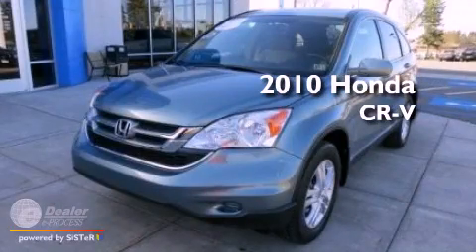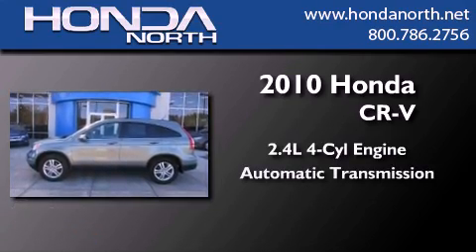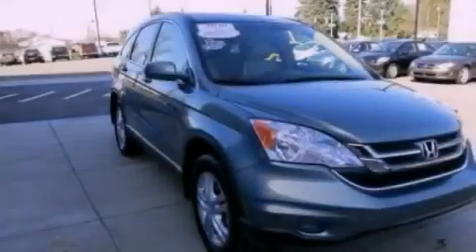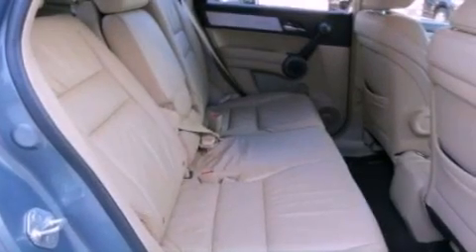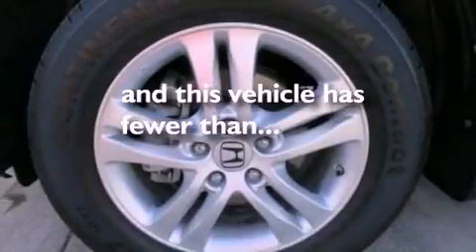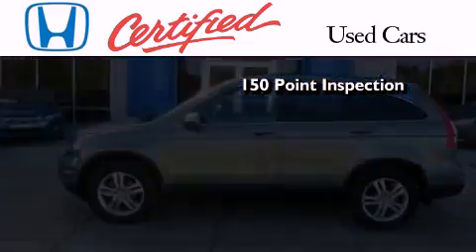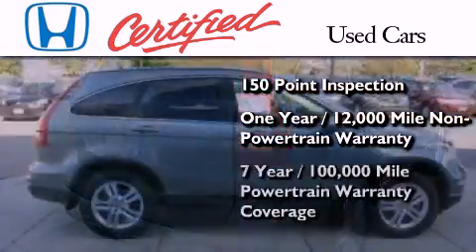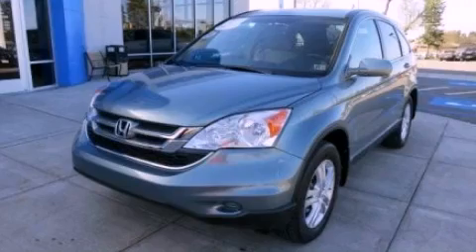Used 2010 Honda CR-V Butler PA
Year : 2010
 Make : Honda
 Model : CR-V
 Engine : 2.4L I4
 Trans . : Automatic
 Exterior : Gray
 Miles : 15,864
 Interior : Tan